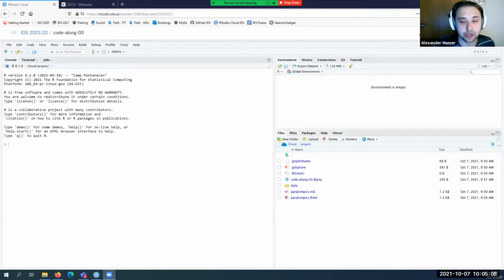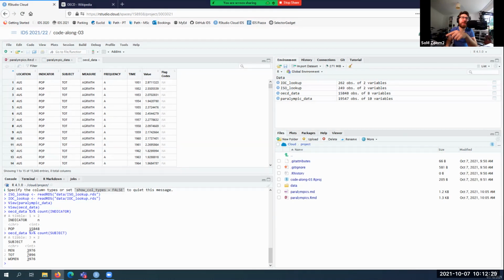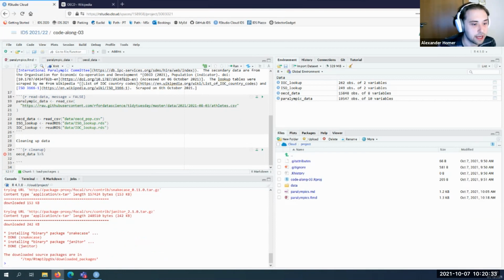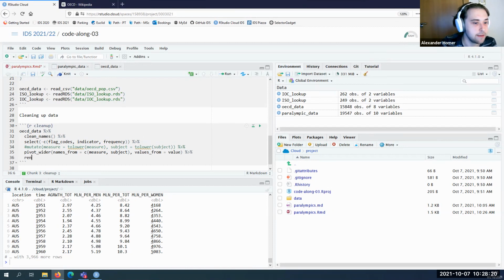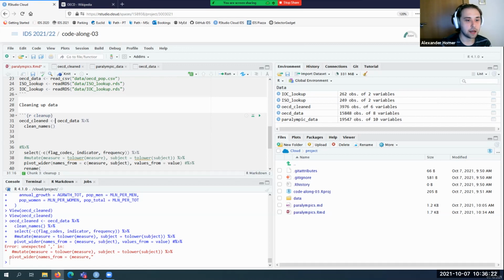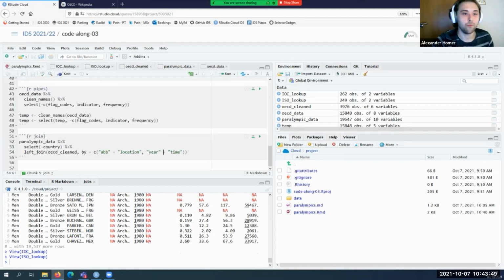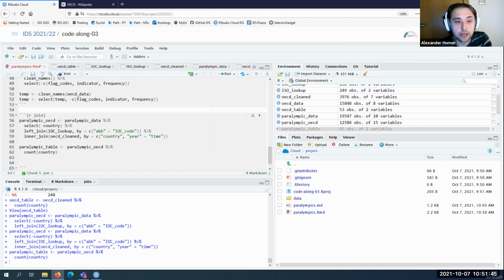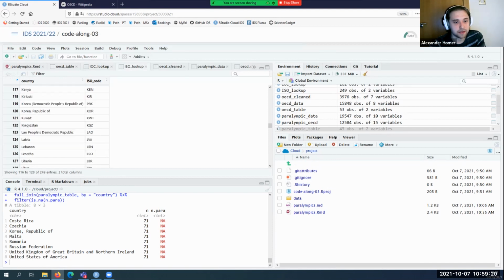IDS 2021 - Week 03 - Code along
Recording of code-along session for Week 03.